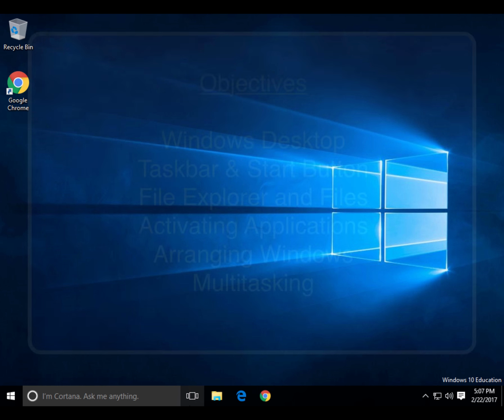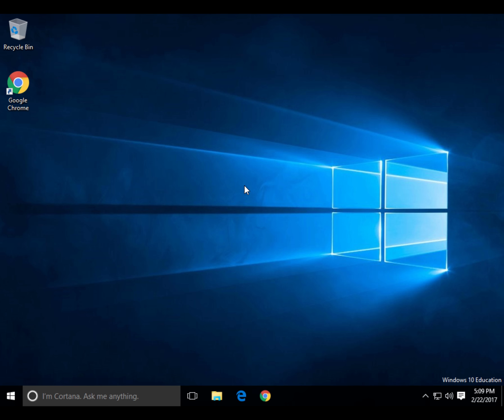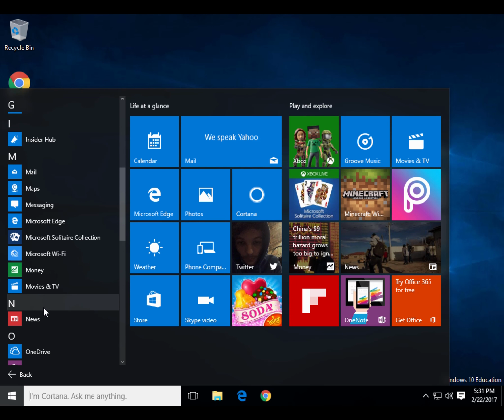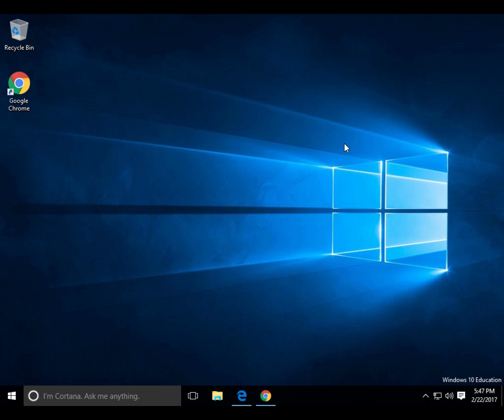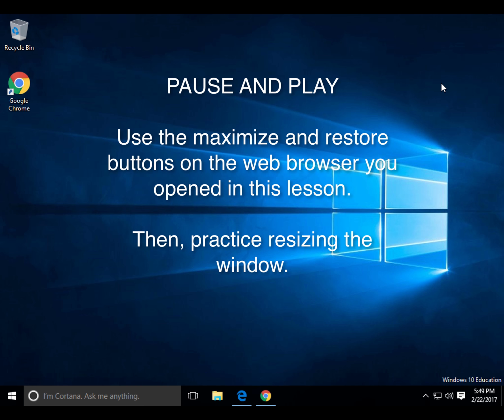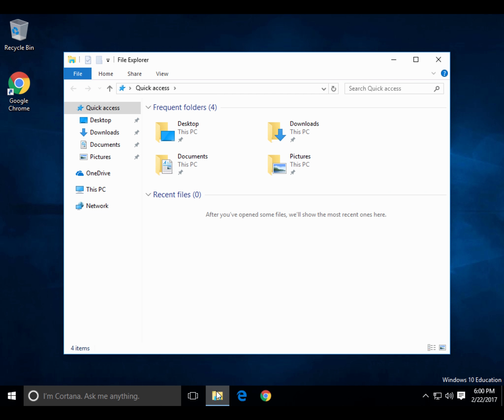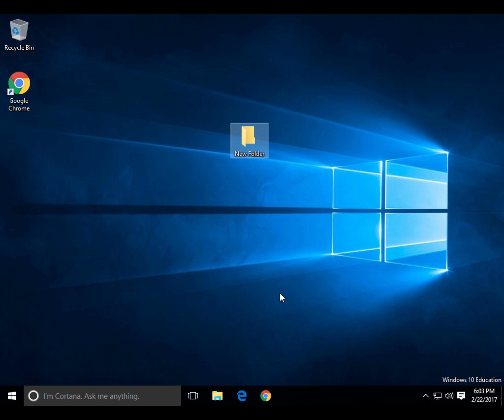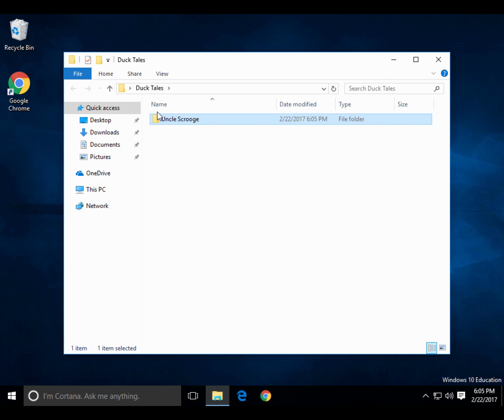Windows 10 Boot Camp for ECI 719